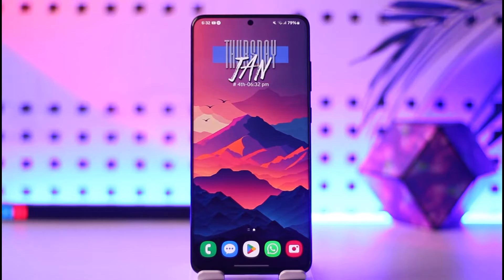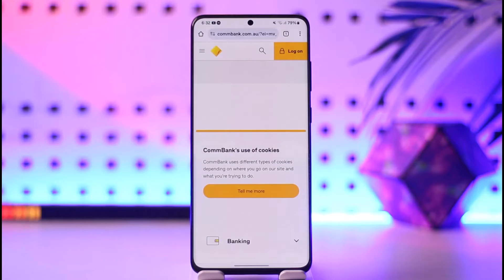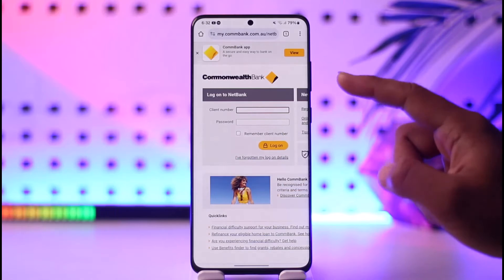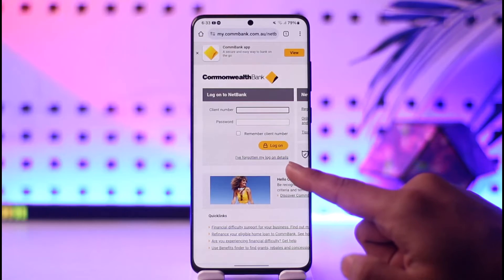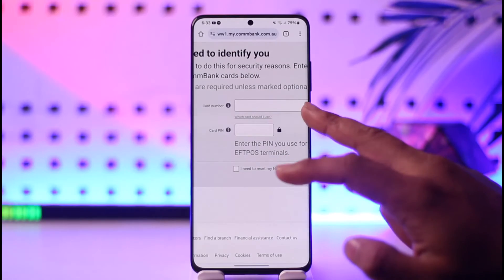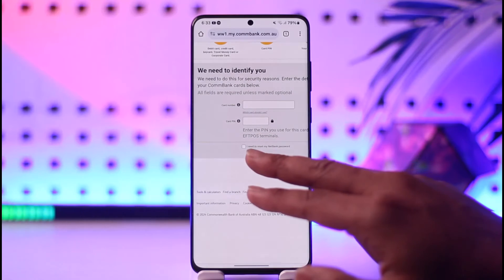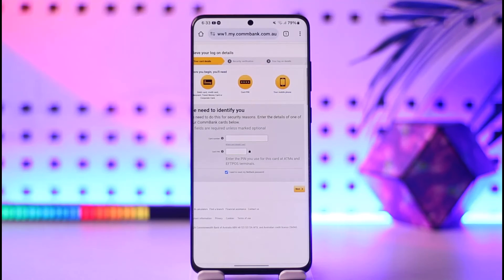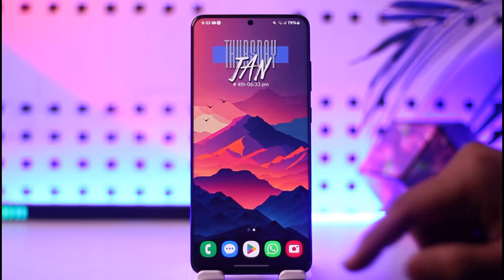Comm Bank - How to Change Password of Commonwealth Bank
In this video, I will show you how to change your Commonwealth Bank online account password.

~ Chapters:
0:00 Introduction
0:12 Official Site
0:28 Change Password
1:27 Conclusion